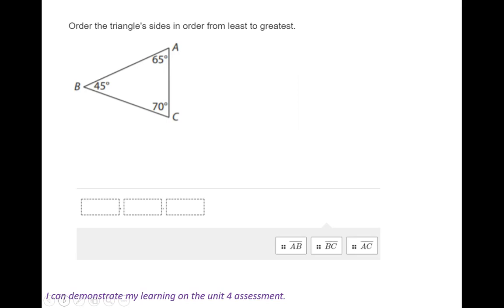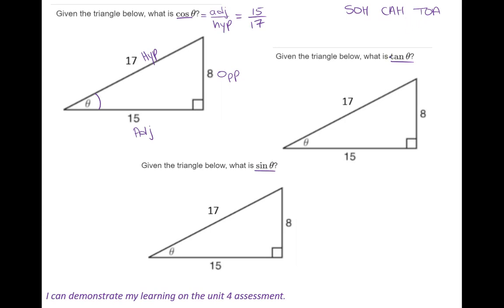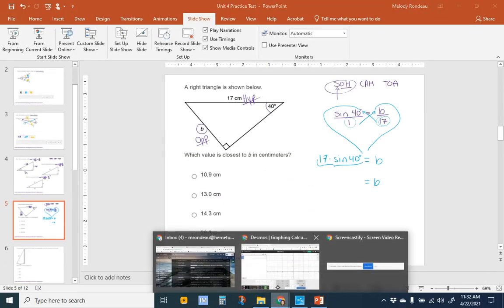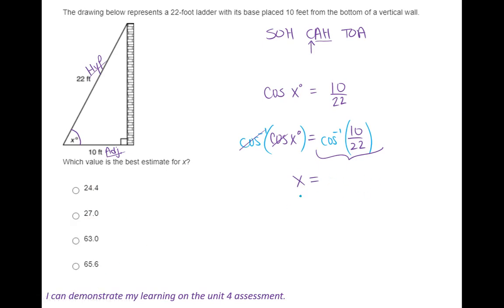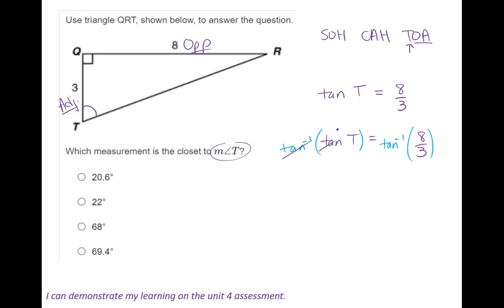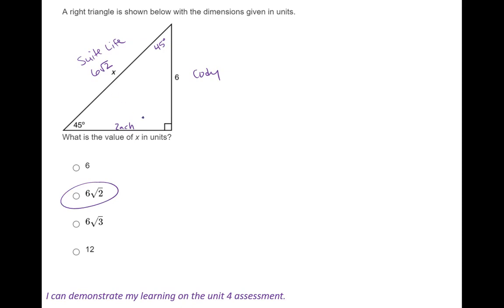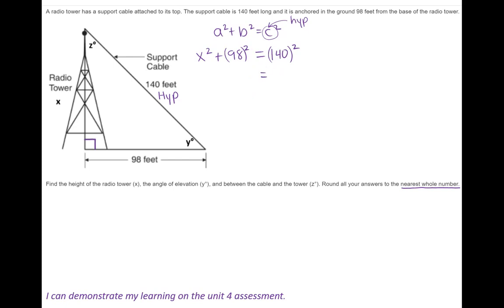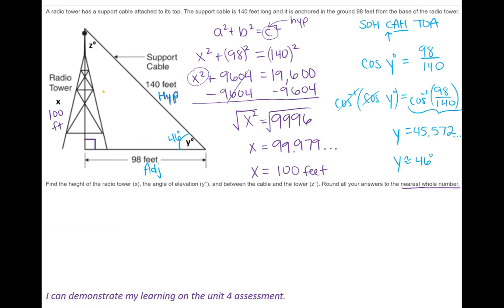Geo Unit 4 Trig Practice Test